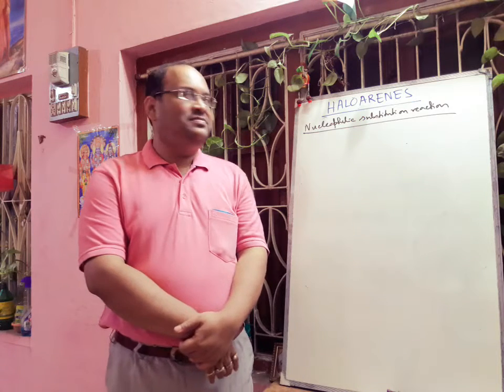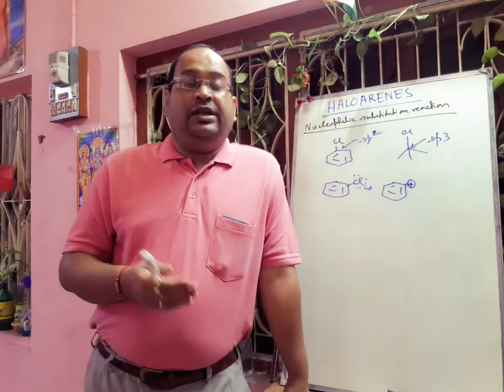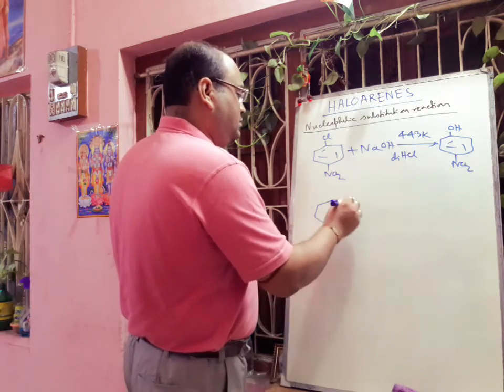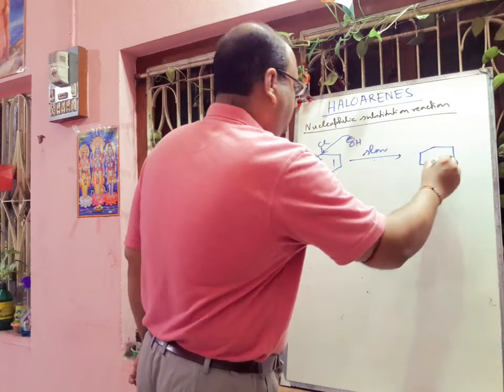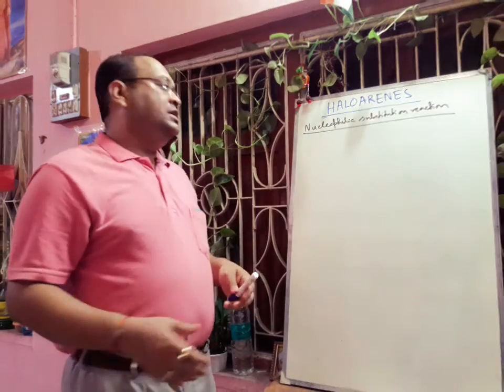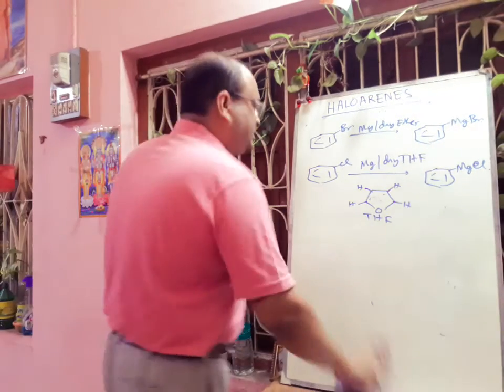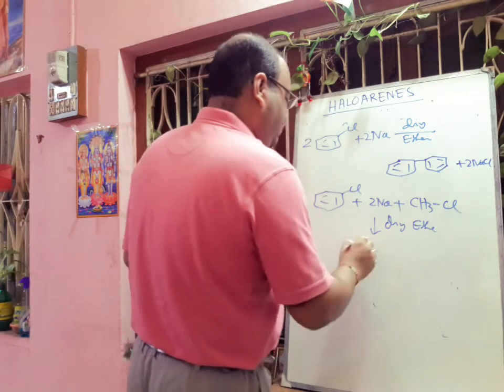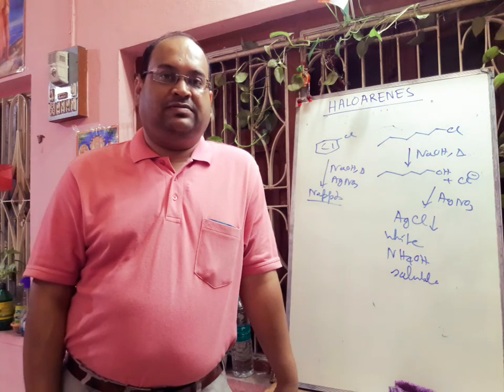ISC CLASS XII CHEMISTRY HALOARENES 2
XII ISC Chemistry